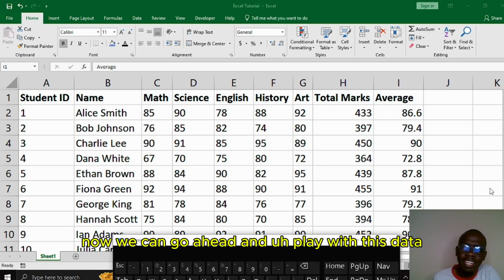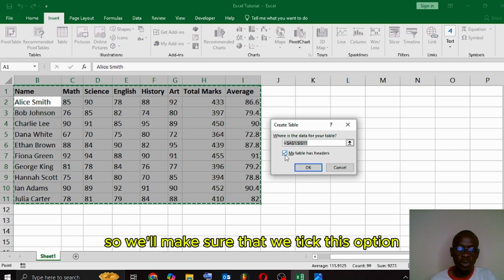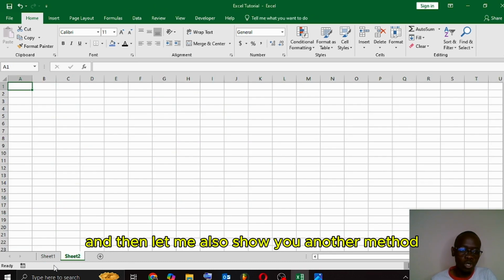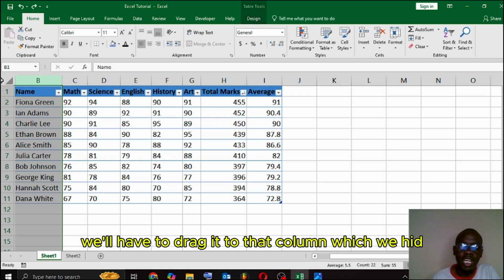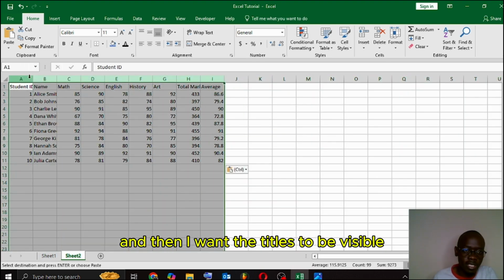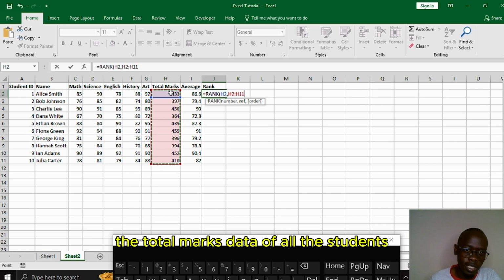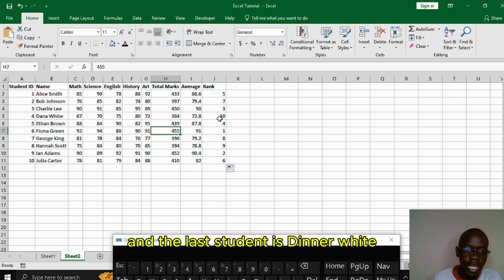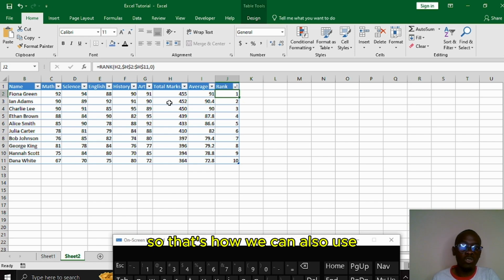Sort Tool vs. RANK Function in Microsoft Excel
Are you looking to efficiently rank student marks and gain insights into their performance? In this comprehensive tutorial, I’ll guide you through two powerful methods: the Sort Tool and the RANK function.

First, we’ll dive into the Sort Tool, where you'll learn how to quickly organize student scores in ascending or descending order. This method is perfect for visualizing performance at a glance.

Next, we’ll explore the RANK function, which allows you to dynamically calculate rankings based on scores. You'll see how to set it up to automatically adjust as new grades are entered, making your data management seamless.

Whether you're a teacher needing to analyze class performance, a student wanting to track your progress, or anyone interested in mastering spreadsheet skills, this tutorial has you covered. Join me to unlock the secrets of data ranking and elevate your analysis game